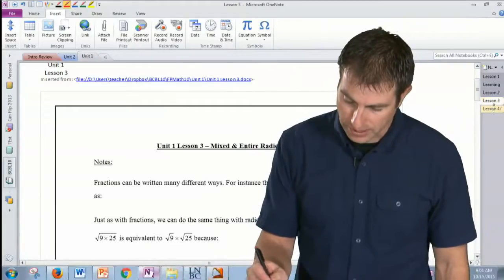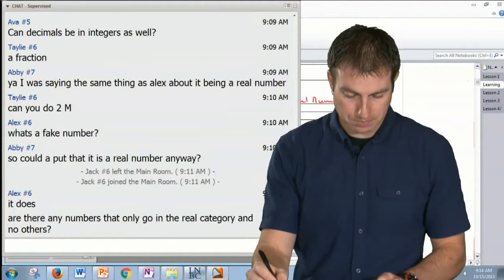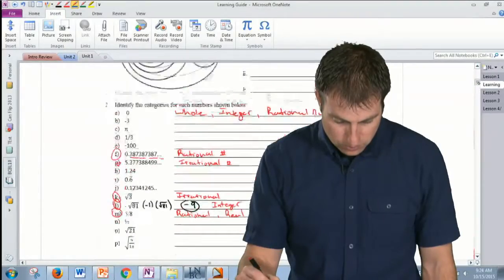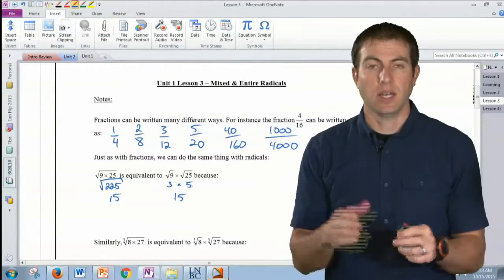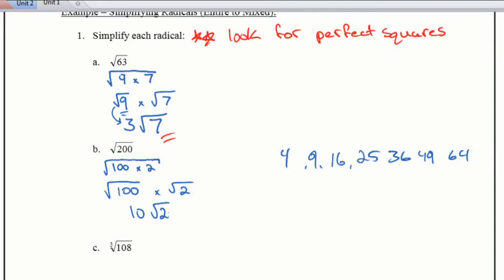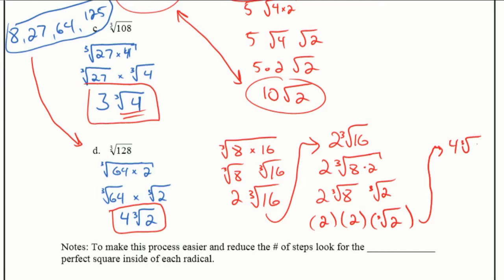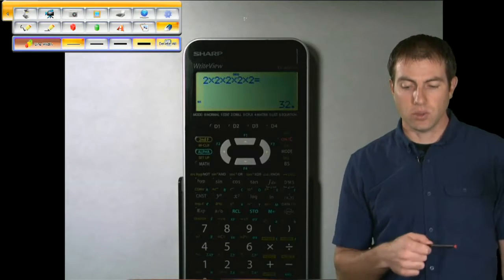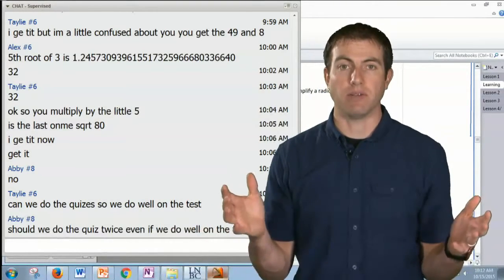My Edited Video